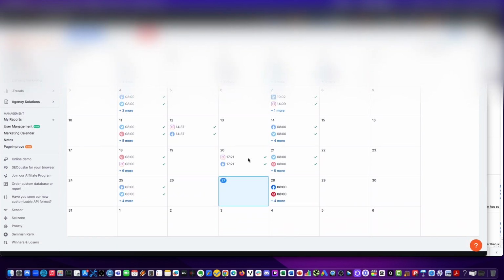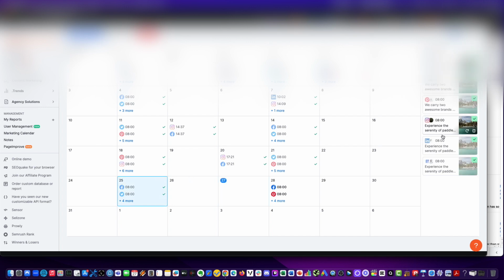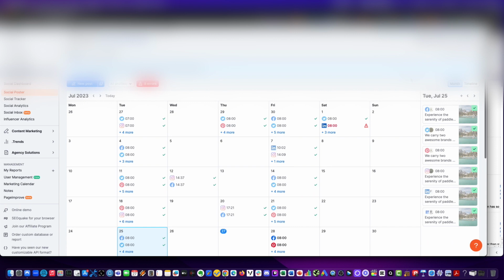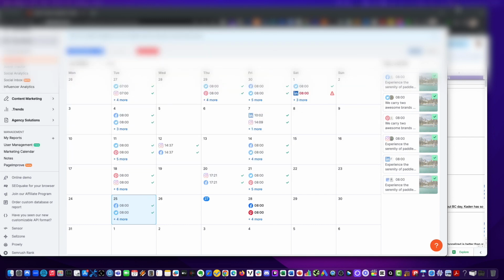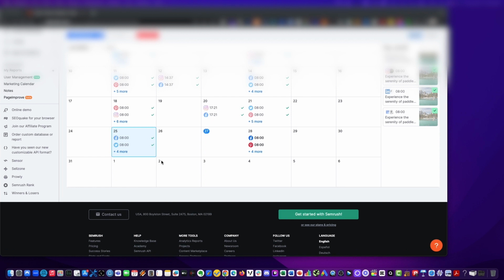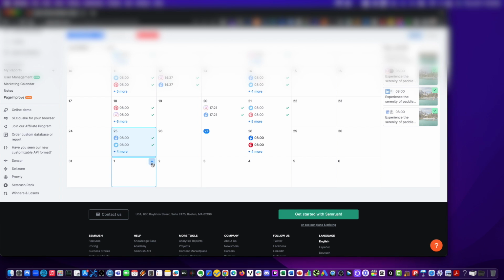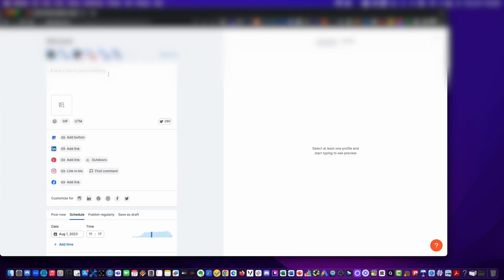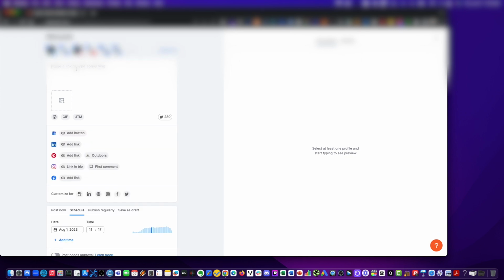Semrush Social Media Poster - How to schedule social media posts | Optimized Webmedia University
Semrush Social Media Poster - How to schedule social media posts on multiple platforms | Optimized Webmedia University

In this video we show you how to schedule social media posts on multiple platforms using Semrush.